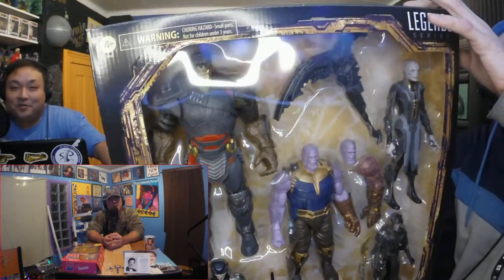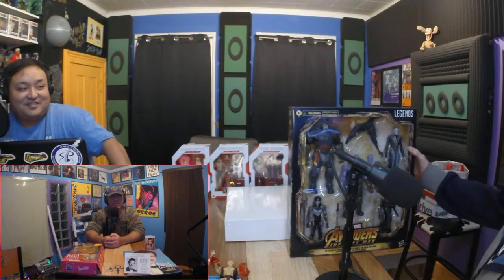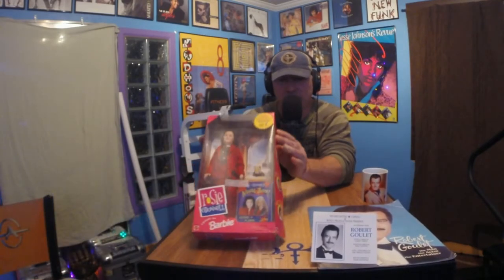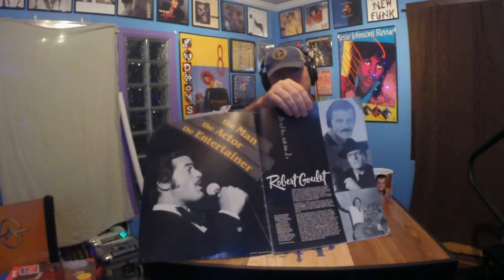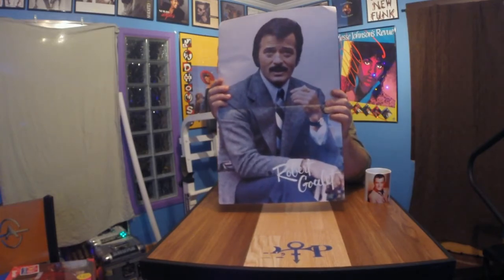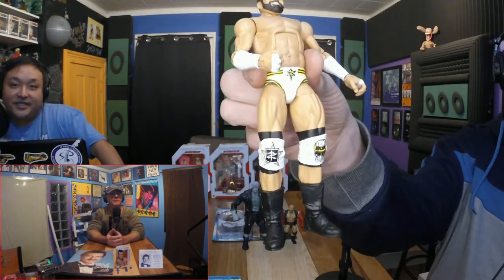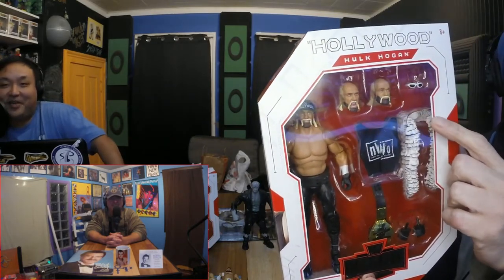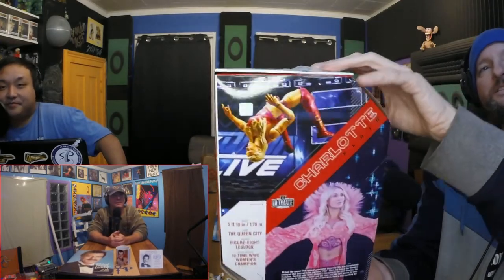Toy Posse Videocast Season 3 finale pt.2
Marvel legends, WWE, and Rosie O Donnell?